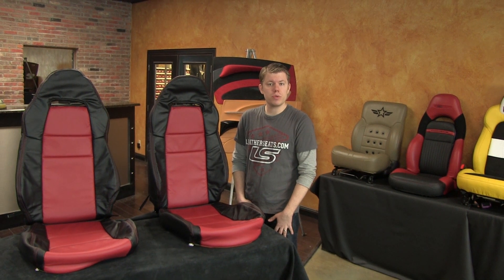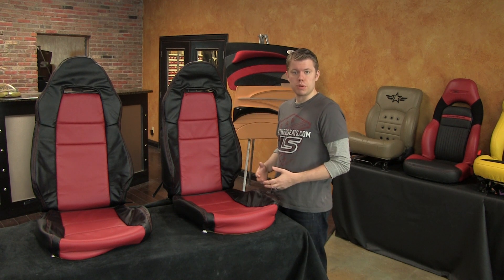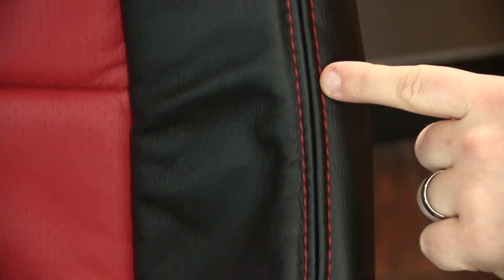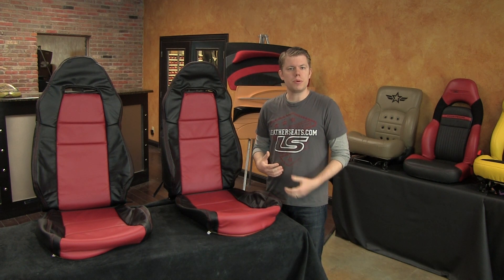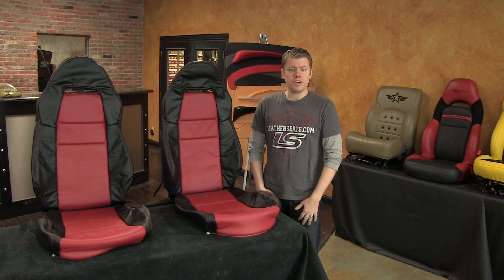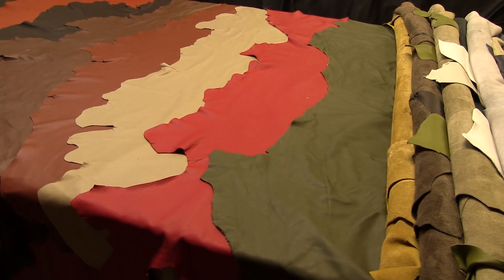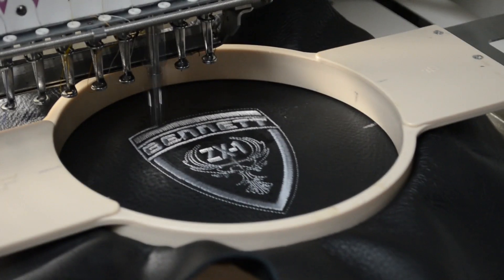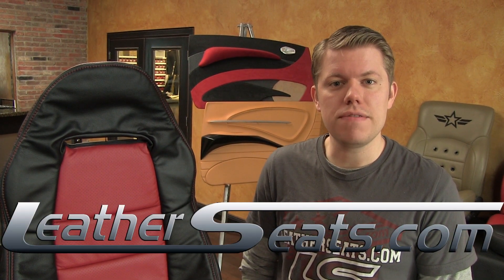2003 - 2005 Toyota MR2 MR-2 Spyder Leather Trimmed Replacement Upholstery Kit - LeatherSeats.com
Upgrade the aging or worn factory upholstery in your 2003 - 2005 Toyota MR2 Spyder to brand new leather with LeatherSeats.com - This kit was built in our standard black leather with red perforated body sections.  We do also have the pattern 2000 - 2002 MR2 Spyder interior as well.  Whether you want a single-tone factory style look or a completely custom two-tone package as seen in this video we can custom build you a kit with the color and option combination that you want.  The LeatherSeats.com leather trimmed interior kit includes everything you need for replacing all of your factory leather or factory cloth on both front bucket seats.